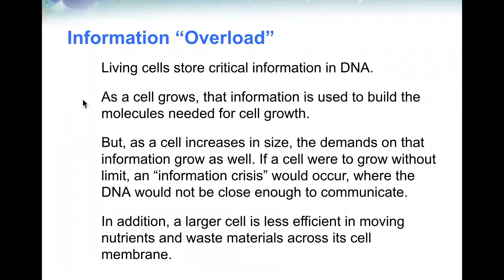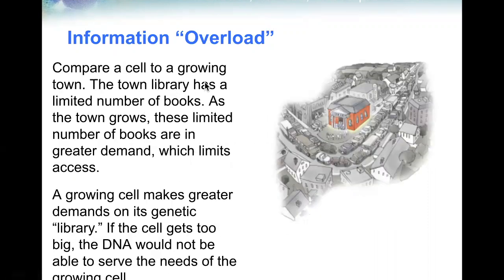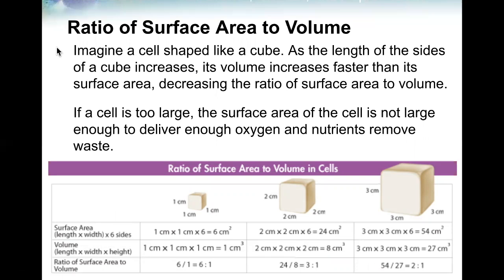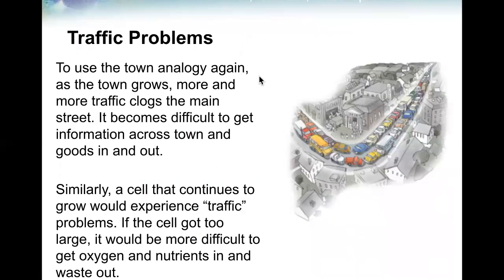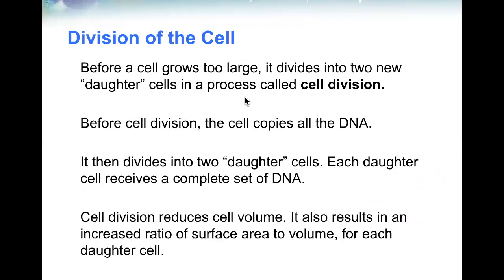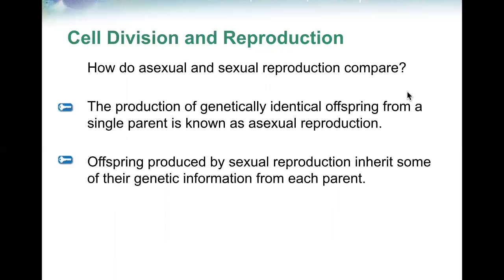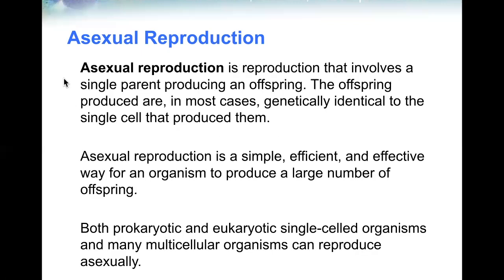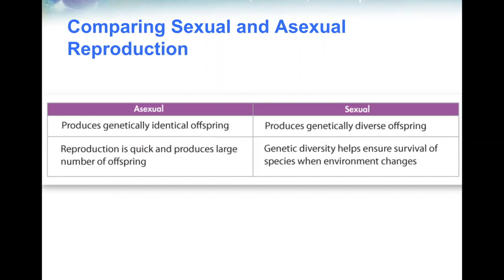3 10 1 Cell Growth, Division, and Reproduction